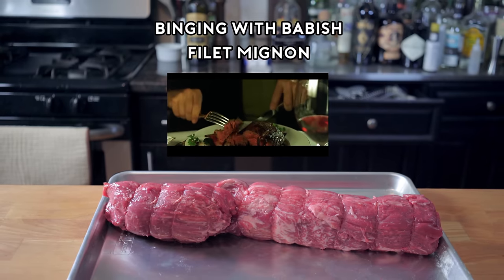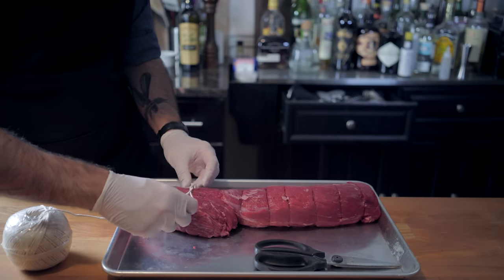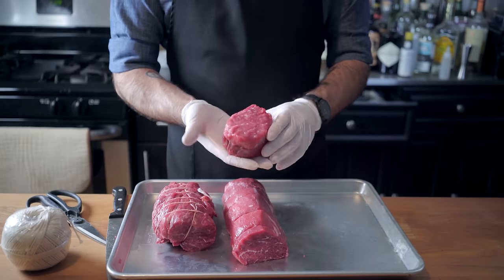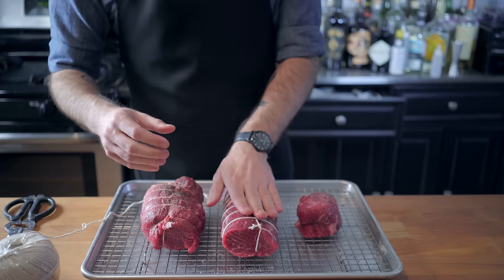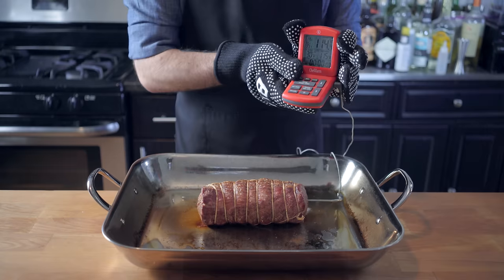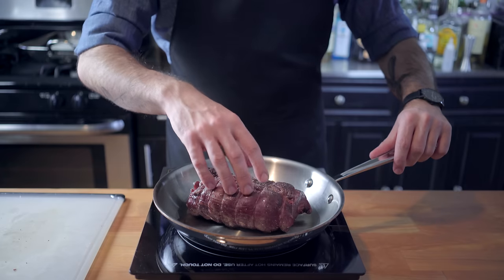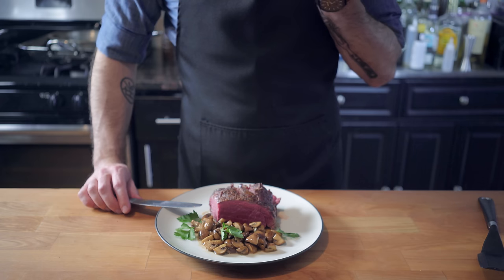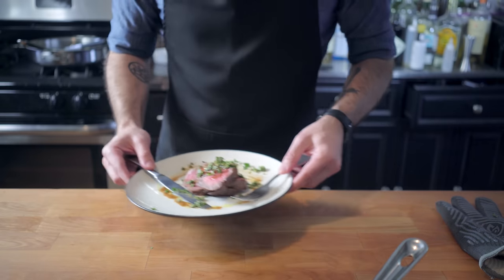Binging with Babish: Chateaubriand Steak from The Matrix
Joe Pantoliano has portrayed a bevy of characters with questionable hairpieces, questionable facial hair, and a complete lack of morality or empathy.  This week's villainous snack is no exception - Cypher is pure Pantoliano, and only he could make talking with your mouth full still seem appetizing.  Scheme along with your favorite shady compatriot as we enjoy this week's less flavorful, but nevertheless indulgent steakhouse classic.

Cooking Twine
Kitchen Shears
Stainless Steel Roast Pan
Cooking Tongs
Pyrex Mixing Bowls
Stainless Steel Saute Pan
Garlic Press
Cutting Board